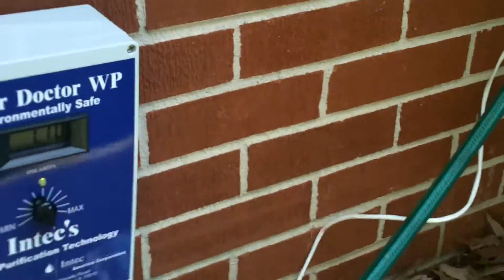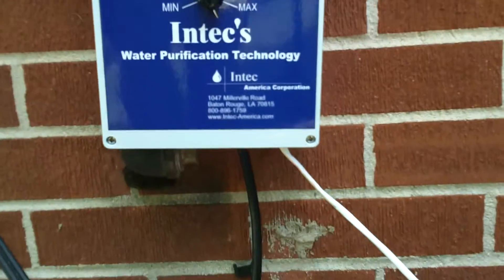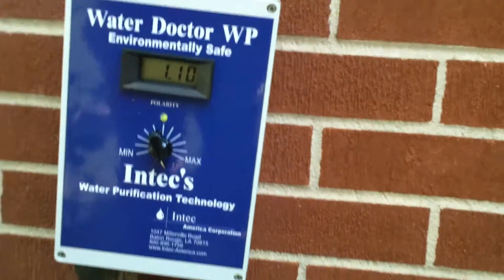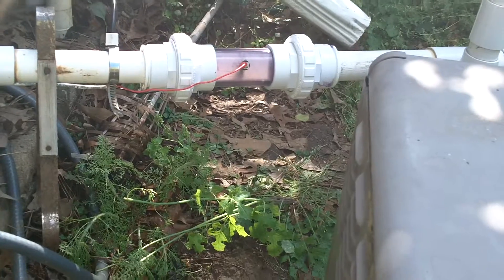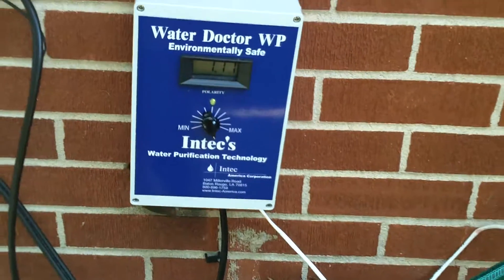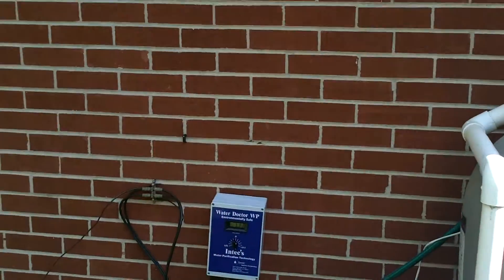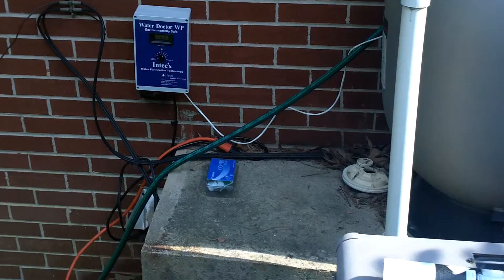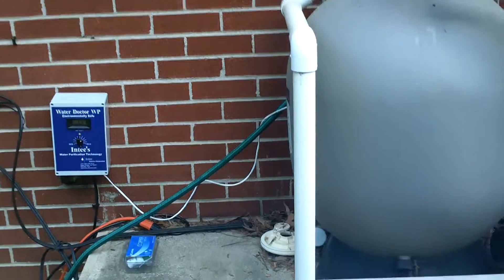Copper Ionization for Swimming Pools - Water Doctor Installation Part 7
- Part 7 of the Installation of the Water Doctor.  This part shows how to mount the copper ionizer electrode.